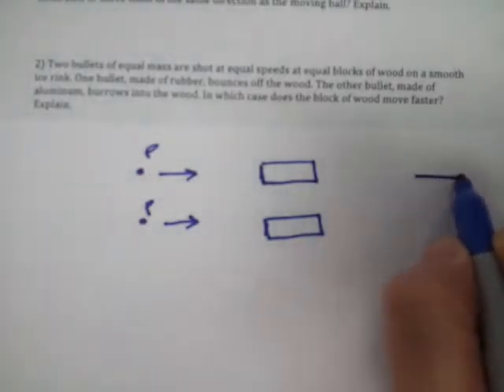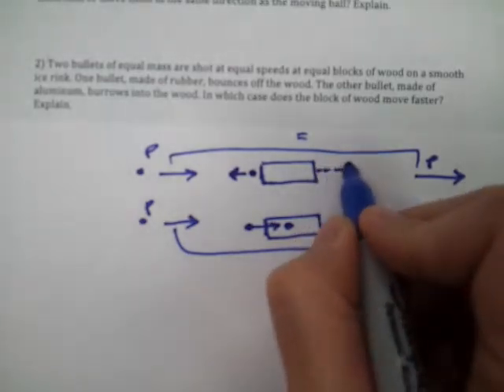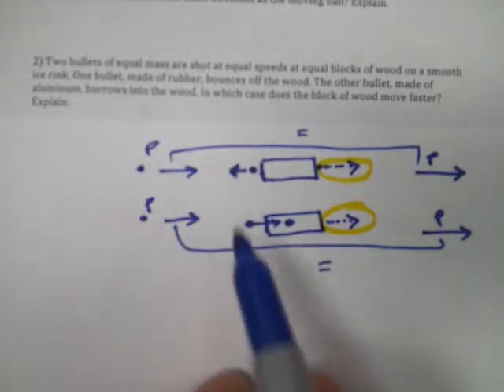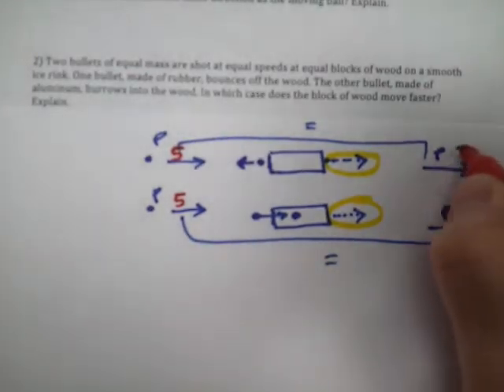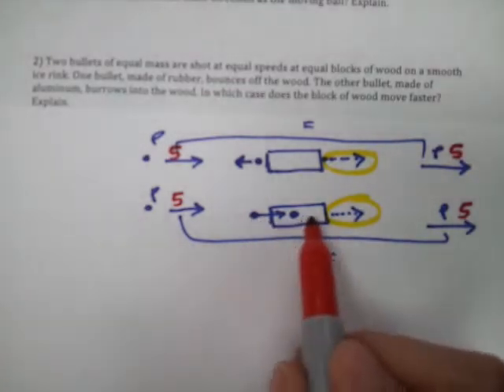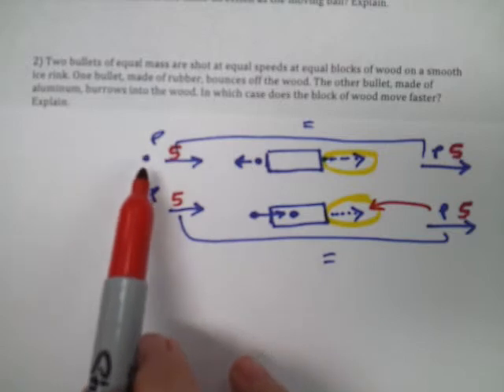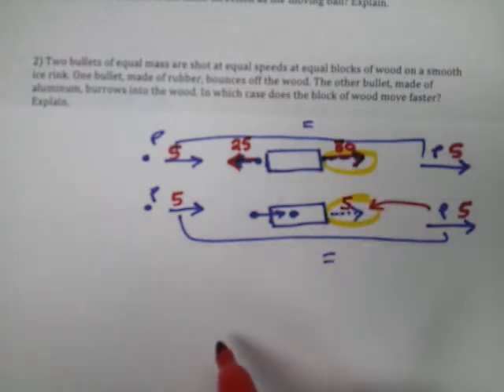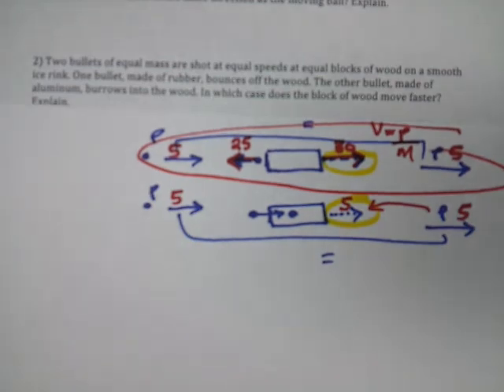Momentum Conservation Concept Question